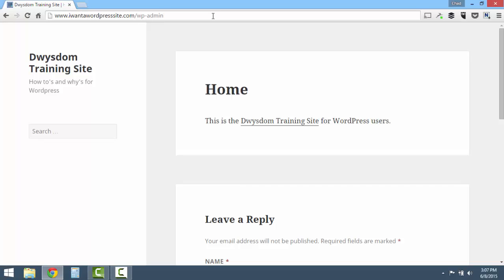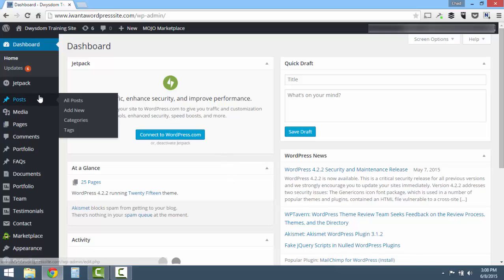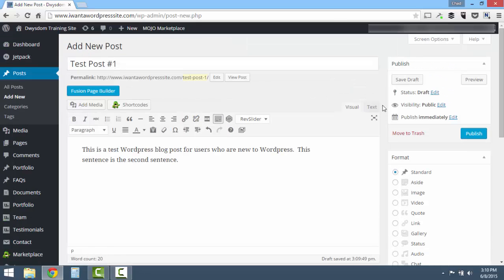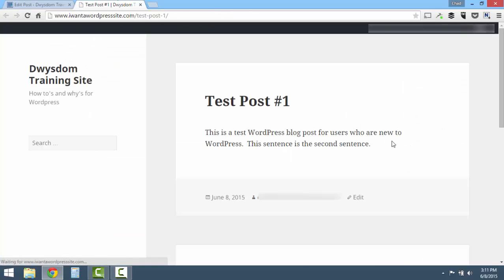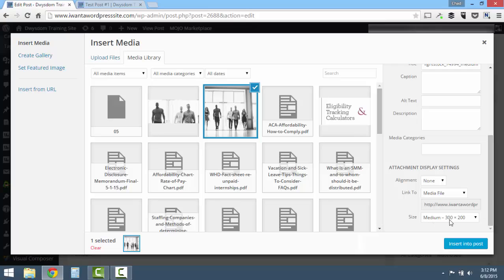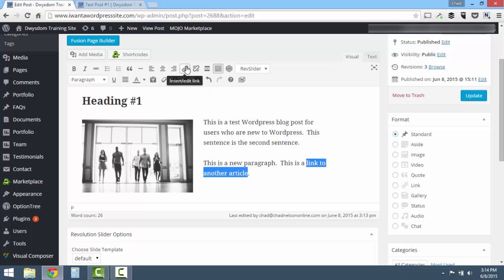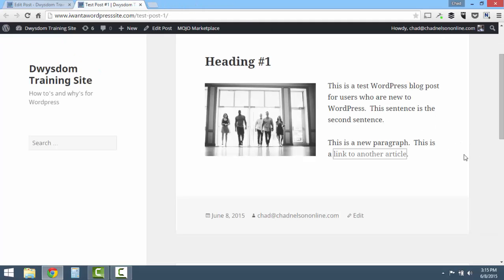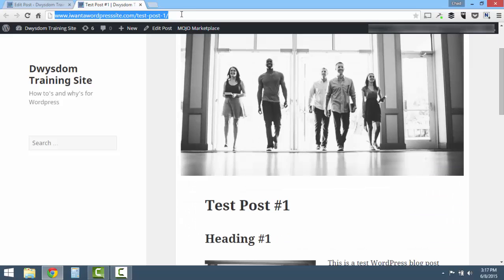Tutorial - How to Add a Wordpress Blog Post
In this video, Chad from Dwysdom shows you step by step how to add, edit and publish a Wordpress blog post.